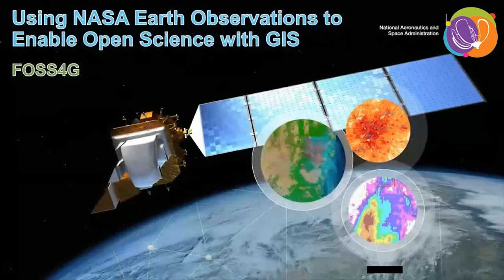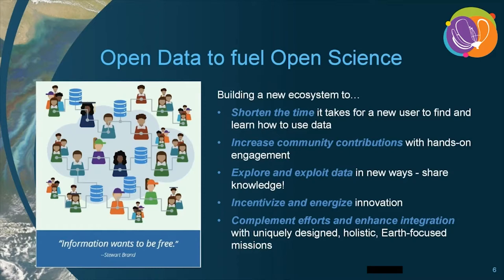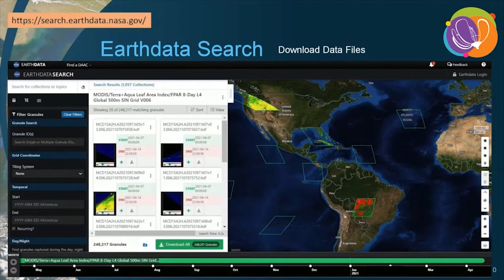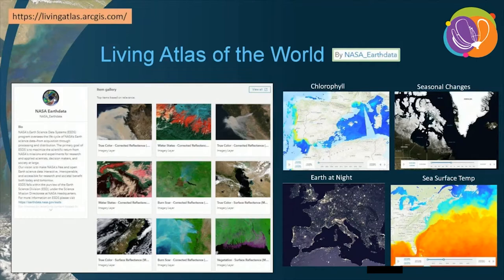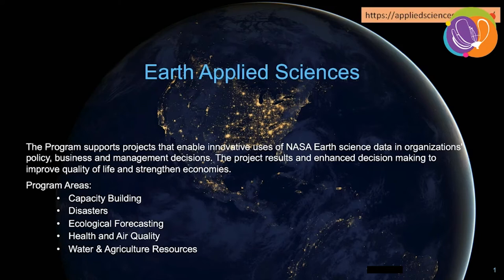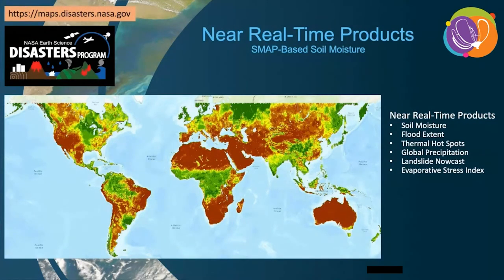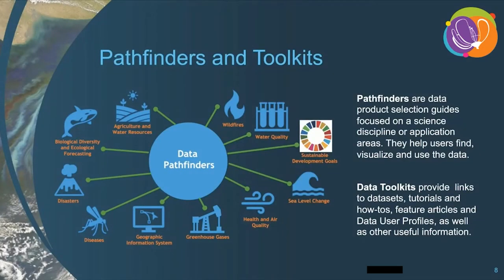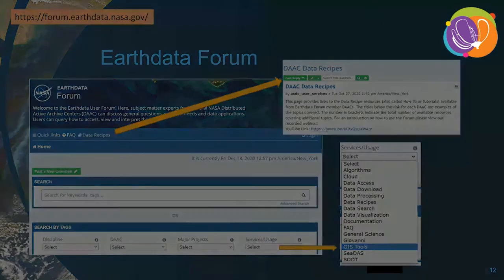FOSS4G - Using NASA Earth Observations to Enable Open Science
We are one planet, one human race, working together to understand our world – the systems, the people, the places and the complexities that underly them all. To enhance our understanding, NASA’s Earth Science Division (ESD) employs a fleet of satellites equipped with sensors that collect petabytes worth of Earth observations aimed to help scientists and researchers learn more. NASA has the unique vantage point to see the bigger picture and identify more valuable, expansive uses of data previously siloed by a specific research question or hazard type. NASA’s ESD missions give researchers unprecedented insights into Earth’s systems and are driven by the integration and harmonization of data sources from multiple spatial scales.

NASA Earth science data provide a wealth of information to aid in our understanding of Earth’s processes, in the development of innovative solutions for real-world challenges, and in making data-based decisions. These datasets, which cover even the most remote areas of Earth, are freely and openly available to anyone but not always intuitively discoverable and accessible in GIS formats. NASA’s Earth Science Data Systems (ESDS) program and Distributed Active Archive Centers (DAACs) have developed resources and tools to overcome this challenge. In this talk, we will demonstrate resources for geospatial analysts wishing to get started using NASA data. There is a growing need for NASA data to be GIS-ready for easy integration and analysis in the primary tools employed by user communities. Join us to learn about how NASA Earth Science is enabling data through services, applications and story maps and distributing content through online platforms. Learn about our Earthdata community space and GIS Data Pathfinder, developed to guide users to numerous geospatial web services and tools to access GIS-ready data. NASA advocates a collaborative culture enabled by technology that empowers the open sharing of data, information, and knowledge within the scientific community and the wider public to accelerate scientific research and understanding for societal benefit.

Schwizer, Leah (1)
Hall, Cyndi (2)

(1) NASA Earth Science Data Systems GIS Team (EGIST)
(2) NASA Earth Science Data Systems (ESDS) Community Coordinator

Track –
Open data

Level –
1 - Principiants. No required specific knowledge is needed.

English